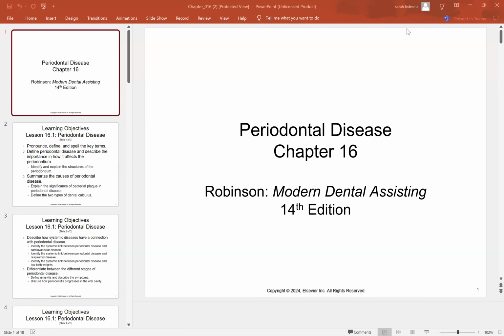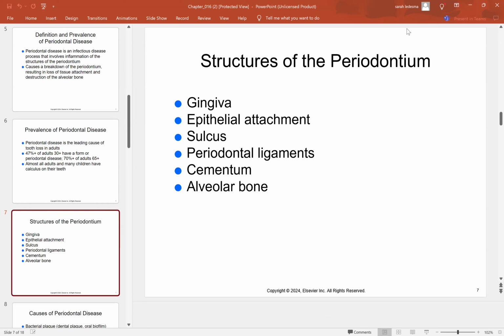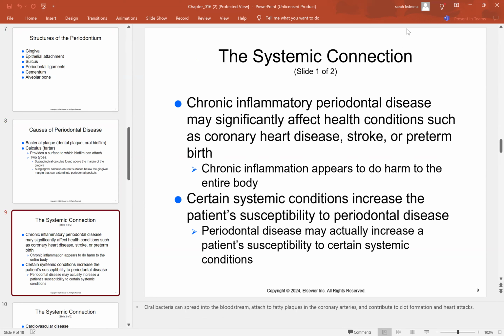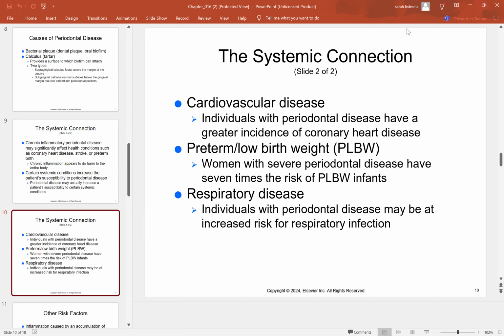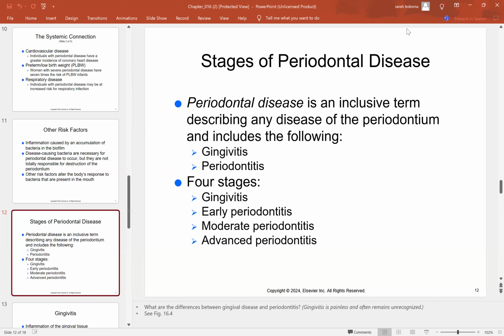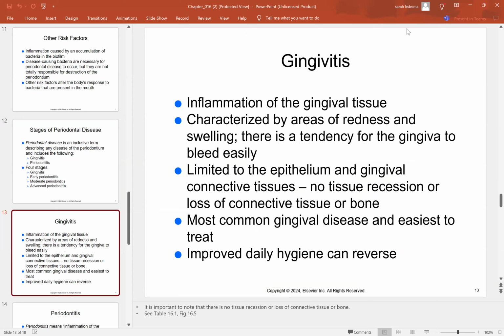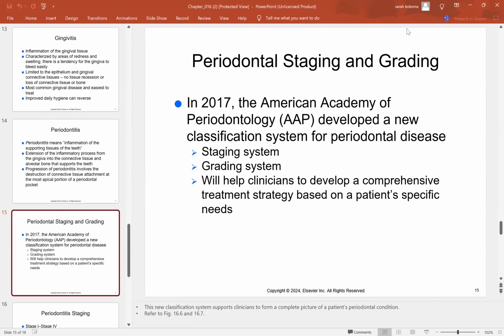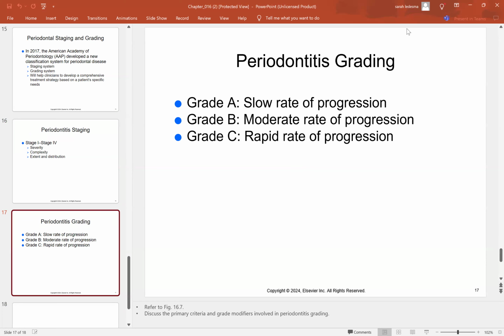DA Mod 2 Ch 16